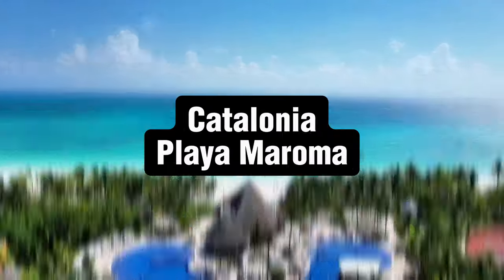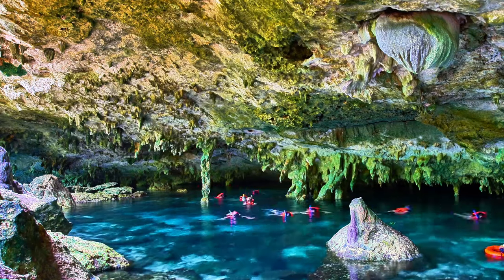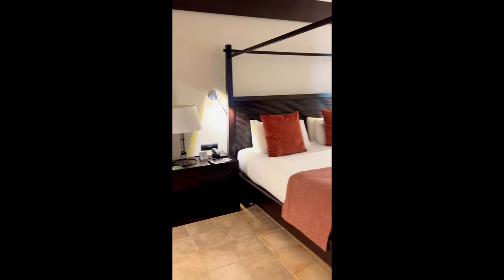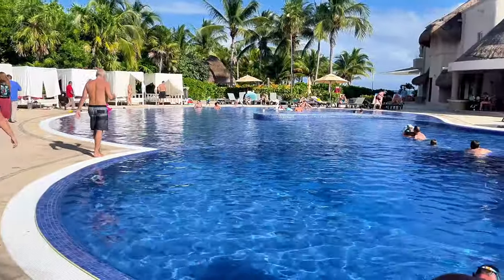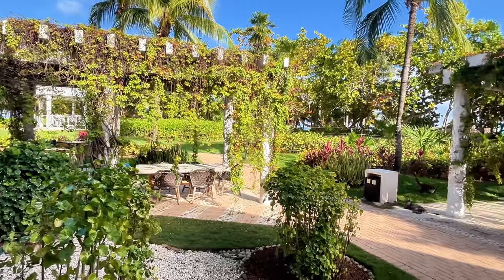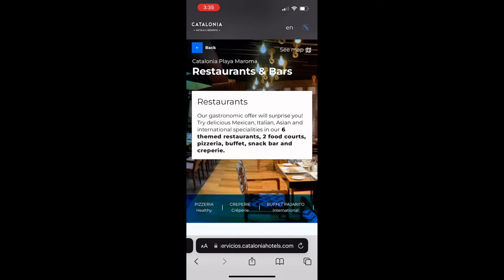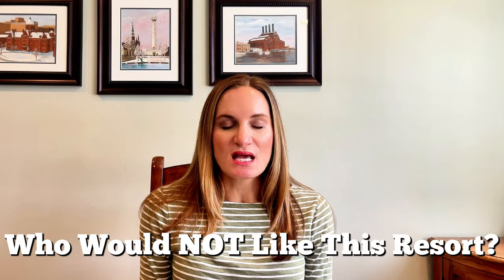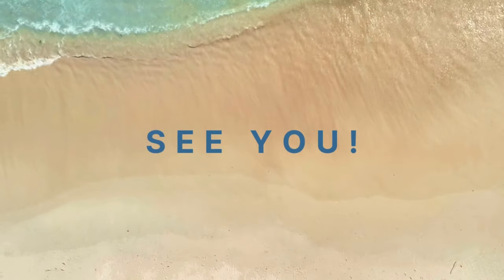Catalonia Playa Maroma Full Review & Tour | Cancun, Mexico | January 2024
In January 2024 I took a 4 night travel agent FAM trip to Cancun, Mexico to better familiarize with several resorts.  One of those resorts was a visit to Catalonia Playa Maroma, a family friendly all inclusive resort located just 20 minutes north of Playa Del Carmen and 35 minutes from Cancun International Airport.

Join me for a tour of the resort with all of its features, my honest opinions, who I think this resort is good for, and who I do NOT think would like this resort.

***CHAPTERS***
00:00 Intro
00:44 Location
02:33 Rooms
03:45 Pool & Beach
04:47 Entertainment
05:17 Dining
06:15 Connectivity
06:35 Who This Resort is Good For
07:41 Who Would NOT Like This Resort
07:56 Work With Me!